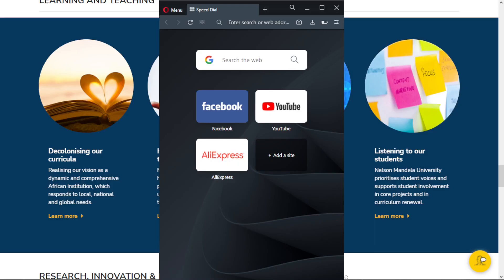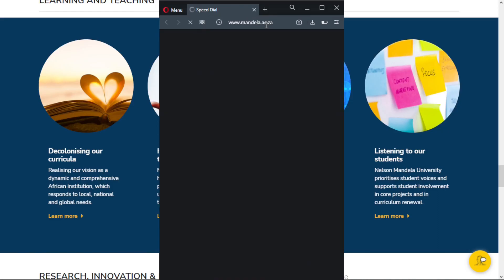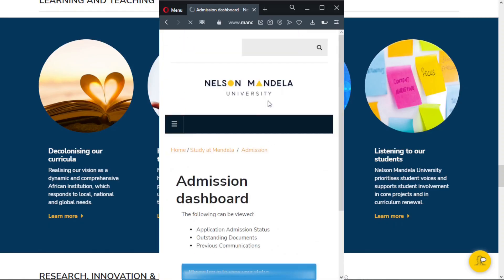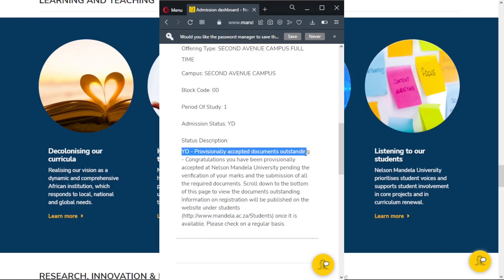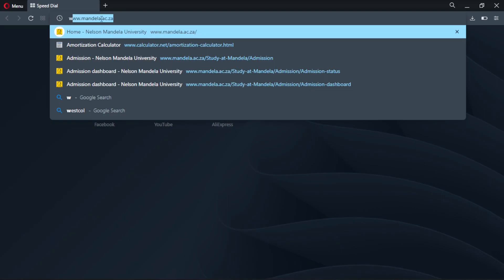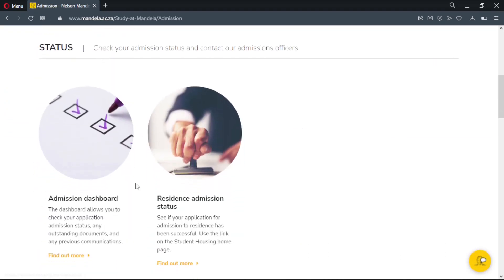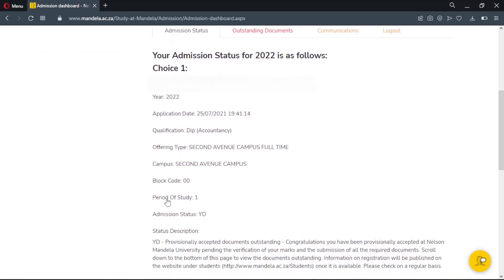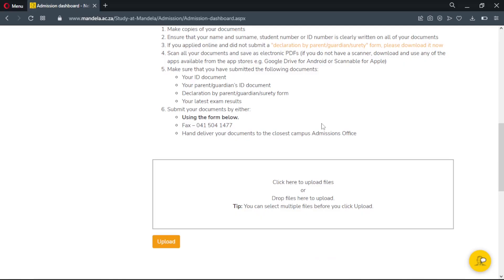How to check Nelson Mandela University application status | NMU application status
Hello everyone, welcome to the “EM Academy channel”. This video will show you how to track your application status at Nelson Mandela University. We will demonstrate using a smartphone then we will also show you the same process using a computer.

If you feel that she speaks fast, feel free to adjust the playback speed of the video

Chapters
0:00 - Intro
0:07 - Track application status on smartphone
2:10 - Track application status on a laptop